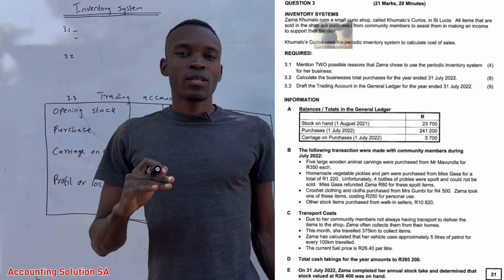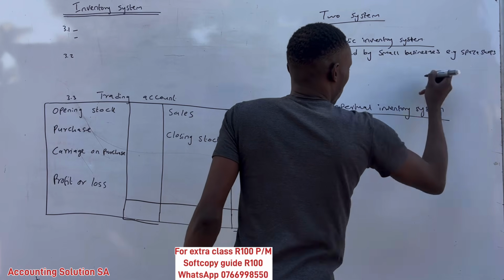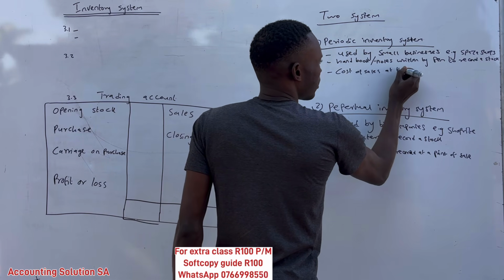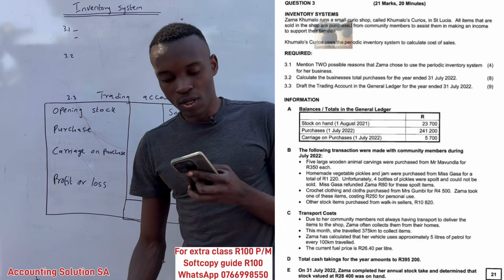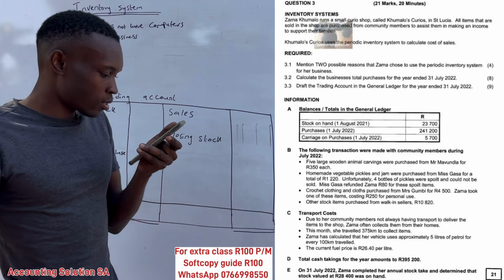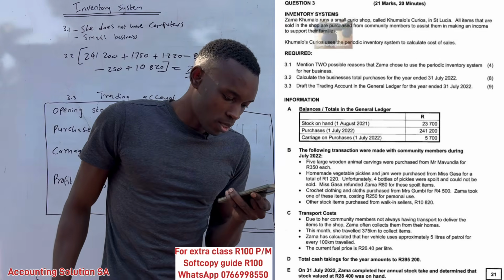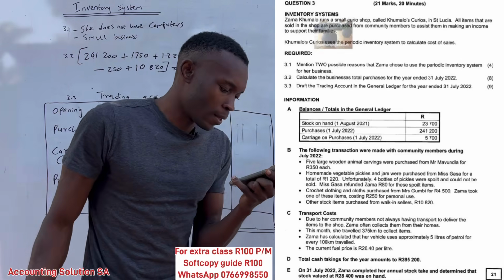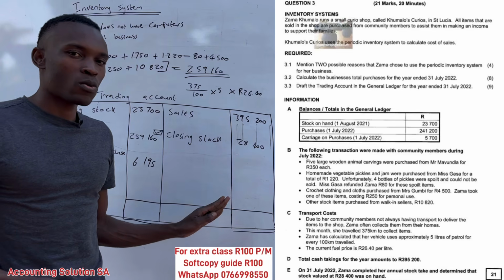Grade 11 Accounting Term 3 | Inventory System | Part 1 of 2024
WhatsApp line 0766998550